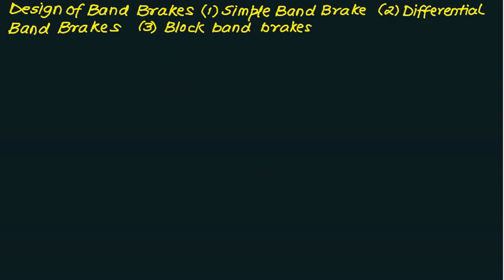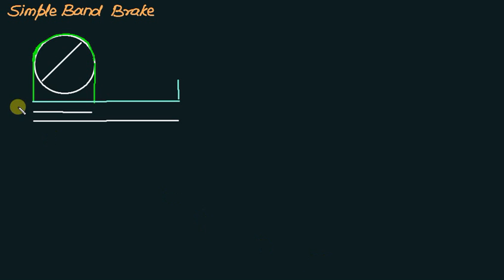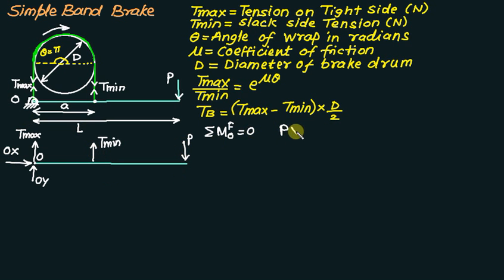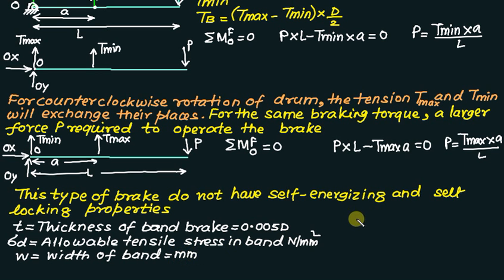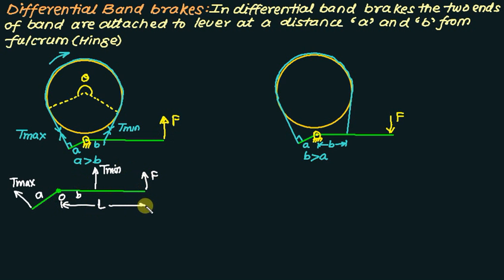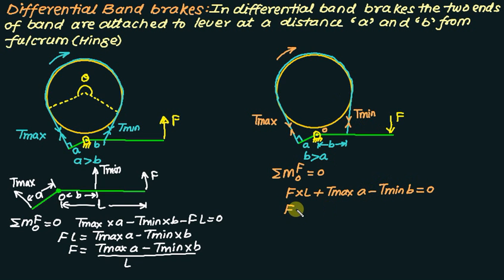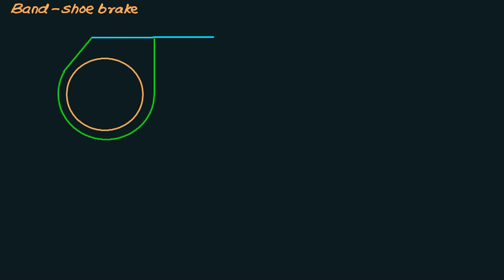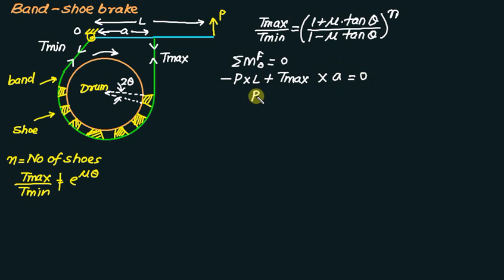Design of Brakes Differential band brake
Subject - GATE Machine Design Video
Name - Principle of Shoe Brake Chapter -

simple band brake
Differential band brake